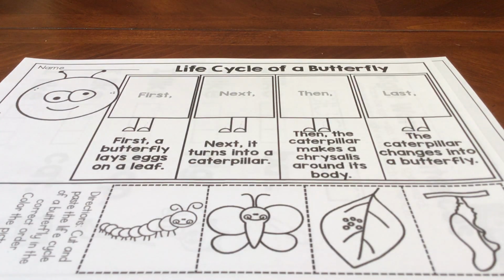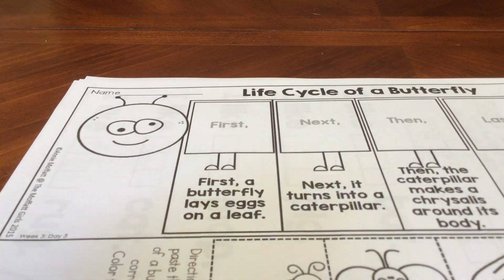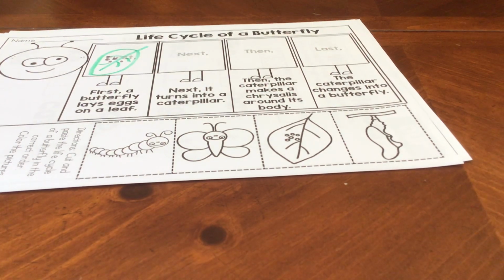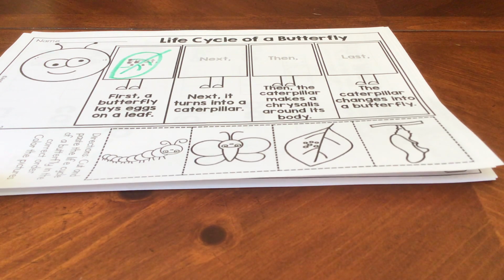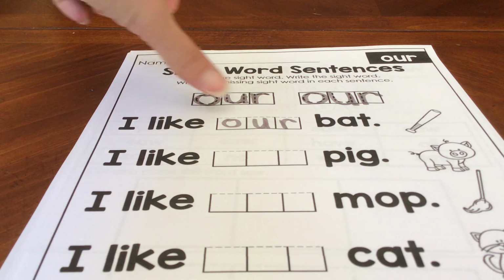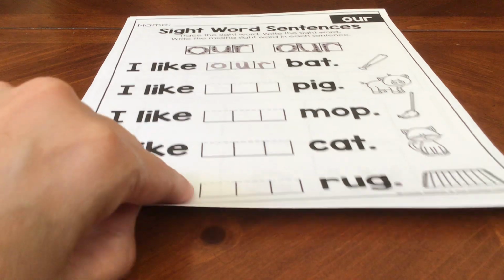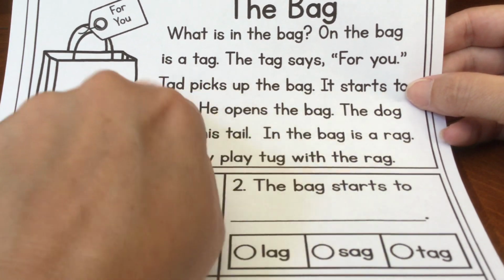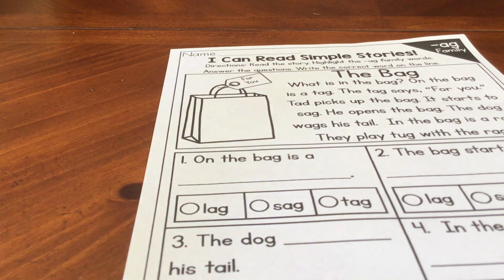Hillcrest Kindergarten Home Learning Packet #2 Week 3 Day 3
Day 13 of the 2nd packet